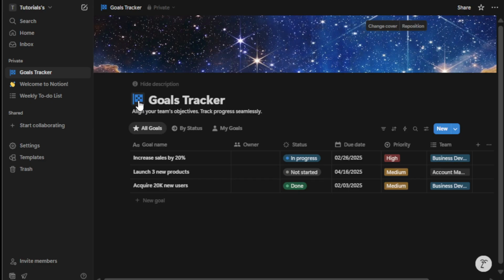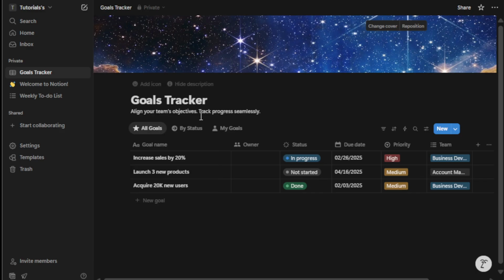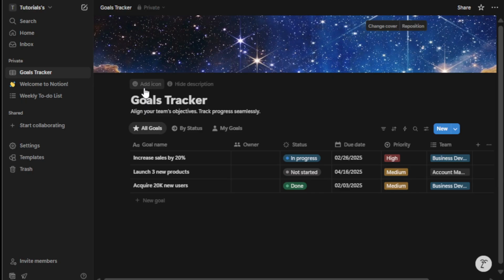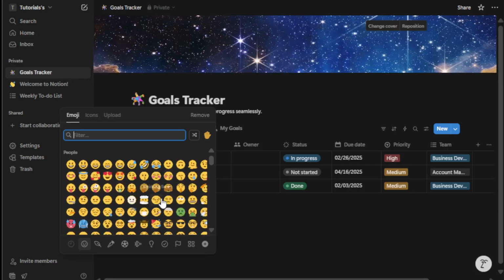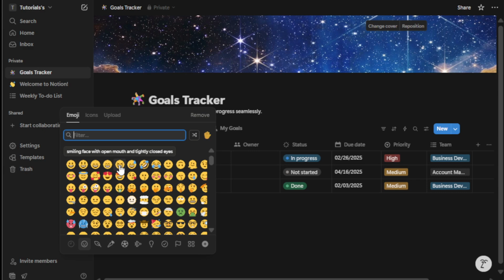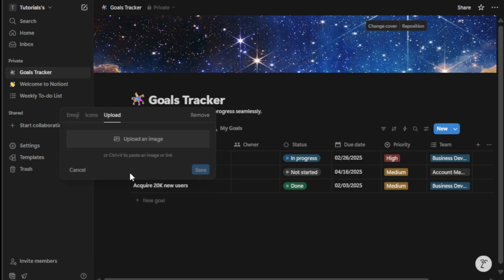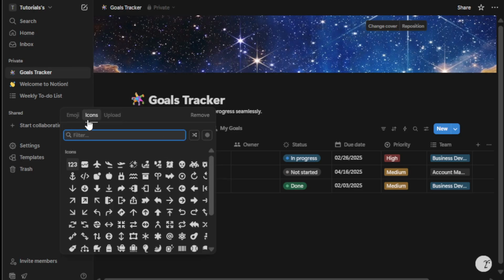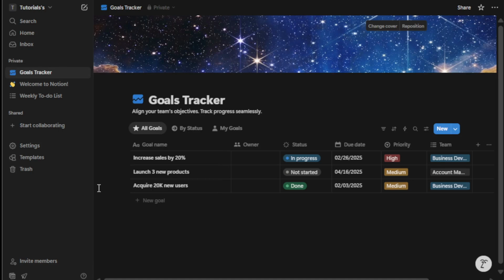How to Add an Icon in Notion – Simple Notion Tutorial for Beginners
In today's video, I'm going to teach you how to add an icon in Notion. Whether you're just getting started with Notion or looking to enhance your pages with a personal touch, adding icons is a great way to visually organize your content and make your workspace feel more welcoming and customized. We'll go through the steps together in a clear and straightforward way, so let's dive right in.

First off, you'll want to open the page where you'd like to add an icon. If you're new to Notion, your page could be a project you're working on, a personal journal, or maybe a study plan. Open the Notion app or website, and navigate to the page you have in mind. Once you have it open, you're in a good spot to start customizing.

Now that you've got your page open, your next step is to locate and click the 'Add Icon' option. You'll usually find this at the top of your page, right above the page title. Clicking this button will allow you to bring some personality and functionality to your Notion workspace, helping it stand out and serve your needs more effectively.

After you've clicked on ‘Add Icon,’ you have a few exciting options to choose from. You can select an emoji from Notion's built-in library, which is a quick and easy way to add a bit of flair. Whether you pick a smiley for a personal page or a lightbulb for your project ideas, emojis bring an element of fun and expressiveness. Alternatively, you can upload an image from your device if you have a specific icon you’d like to use. This is perfect if you want something truly personalized, perhaps a company logo or a unique design you've created. Lastly, you have the option to link an image from the web. Simply paste the URL of the image you want to use. This is great for when you find an icon online that's perfect for your needs, ensuring you have plenty of flexibility in how you personalize your page.

Once you've made your selection—whether it be an emoji, uploaded image, or linked image—you'll see your chosen icon appear in the header of your Notion page. It's that simple. This small touch can make a significant impact, helping you quickly identify your pages and giving them an inviting, polished look.

And that's all there is to it. Adding an icon in Notion is straightforward and can greatly enhance your user experience by providing visual cues and making your workspace more engaging. As you get more comfortable, feel free to explore different combinations of icons and page setups to create an environment that's perfectly suited to you. Don't forget to experiment and have fun with how you customize your Notion pages.